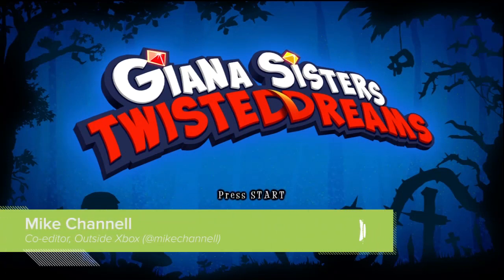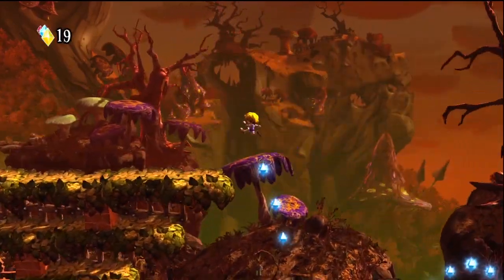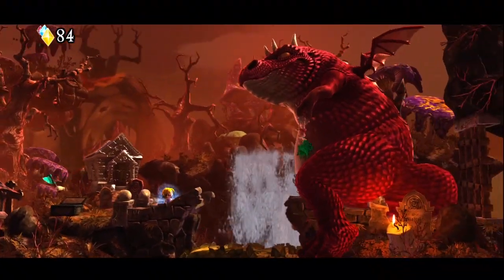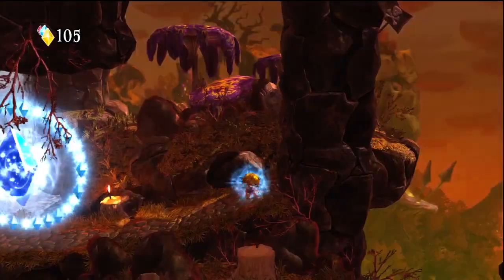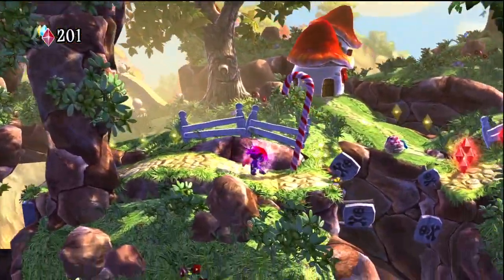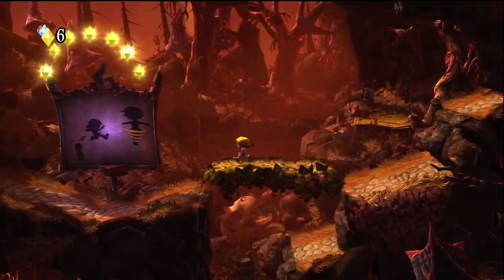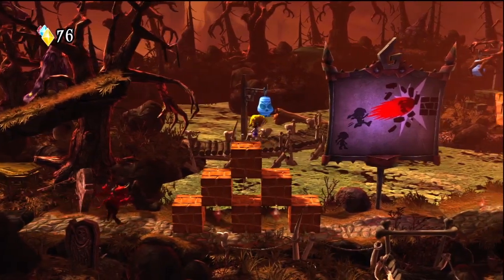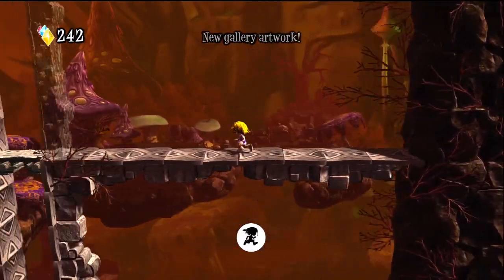Let's Play Giana Sisters Twisted Dreams - Xbox 360 Gameplay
Giana Sisters Twisted Dreams gameplay.The long awaited sequel to the greatest Mario clone of all time, Great Giana Sisters, is here. We play Giana Sisters Twisted Dreams on Xbox 360 and see if Mario has anything to be afraid of.